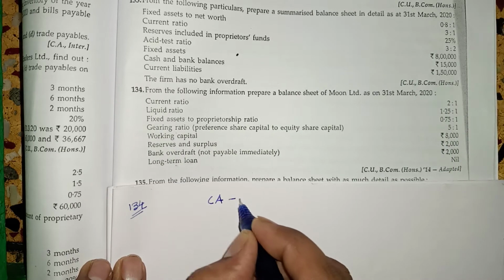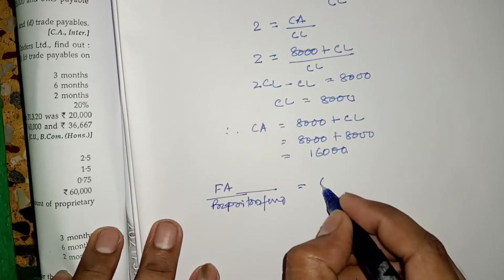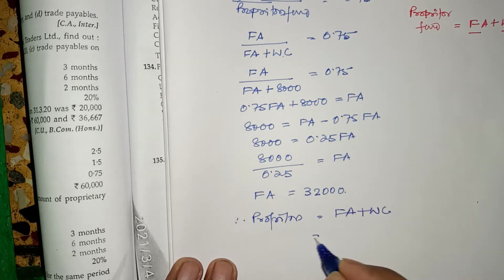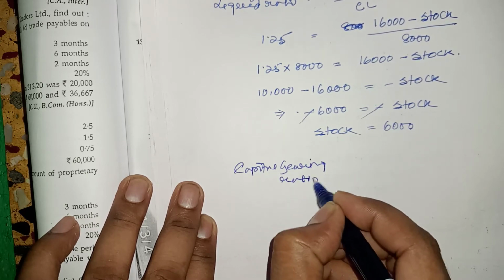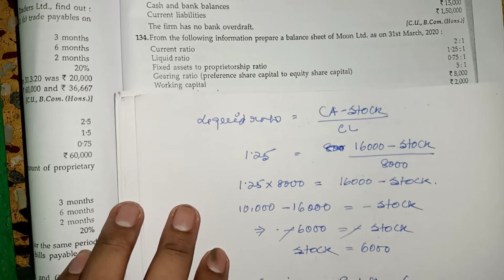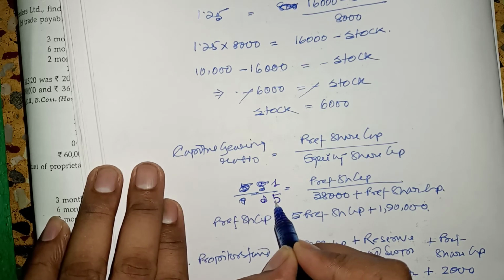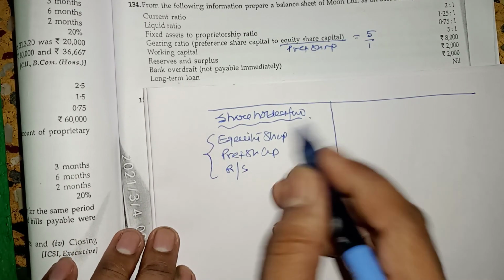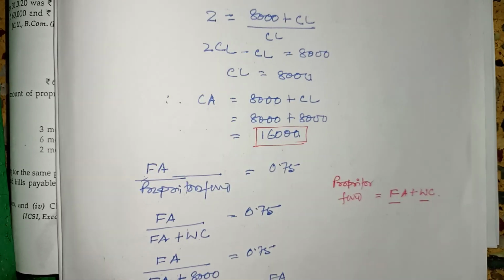Ratio Analysis Balance sheet preparation